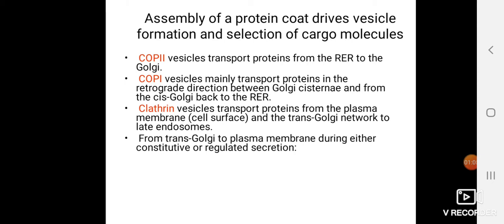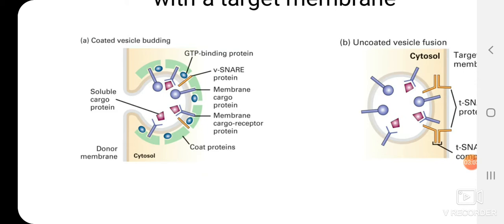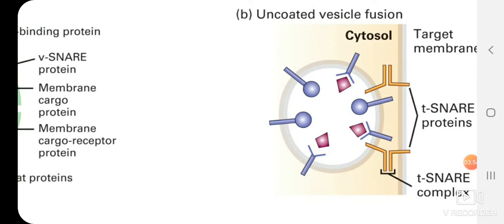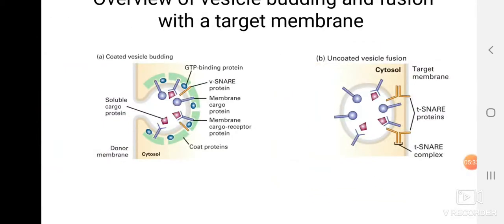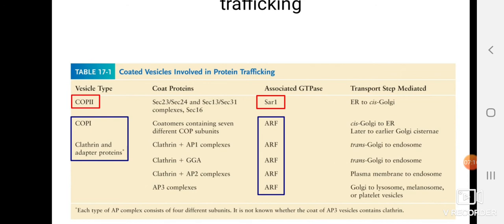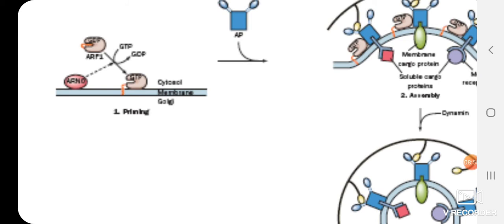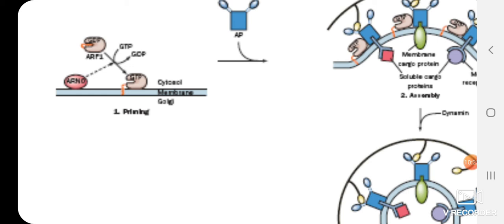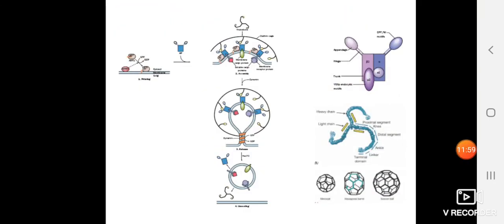BCT204 - VESICLES FORMATION 2